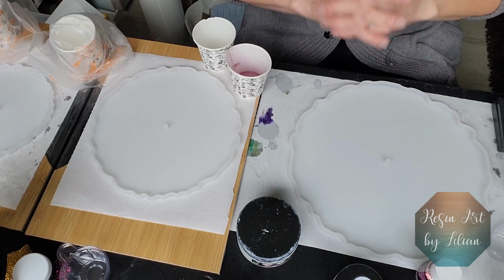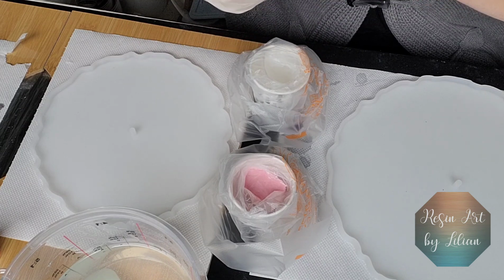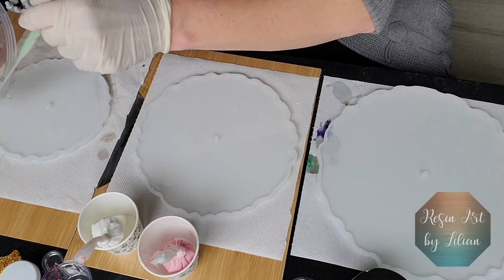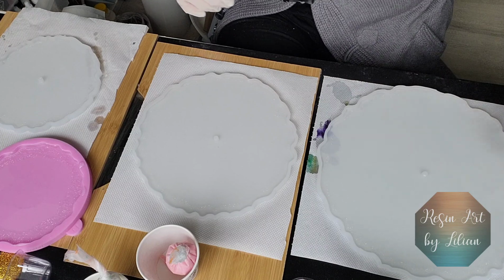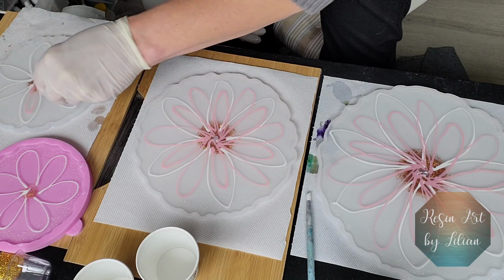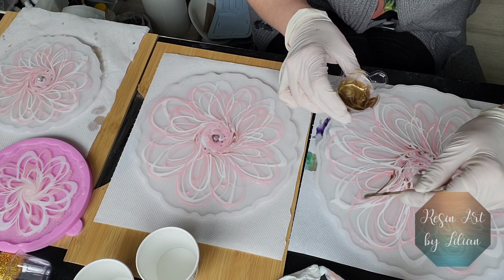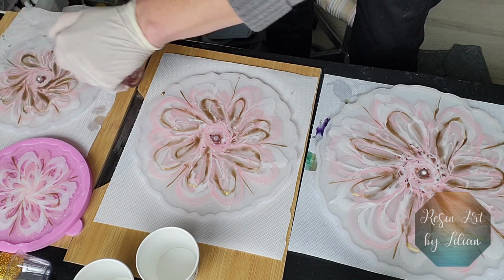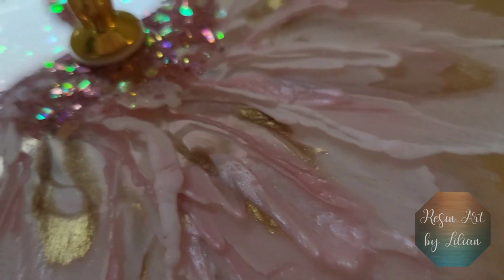3D Flower cake stand 🌼 English tutorial